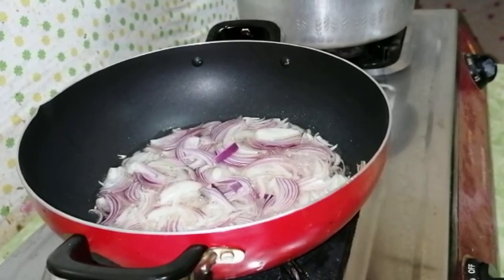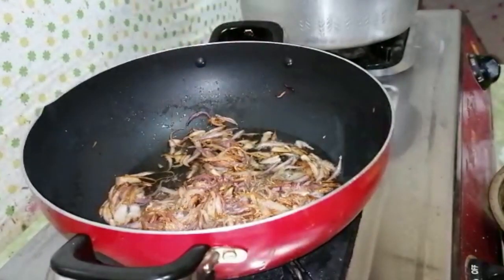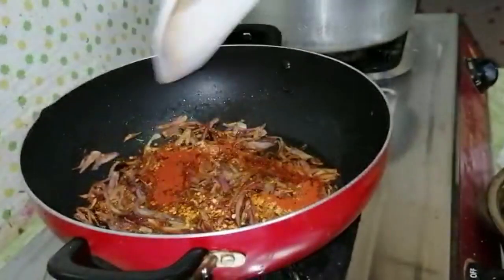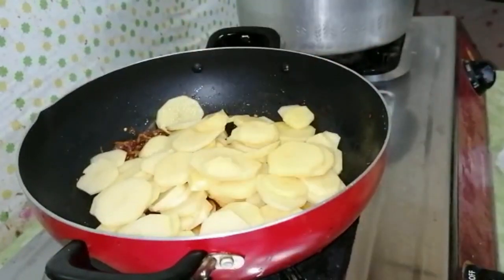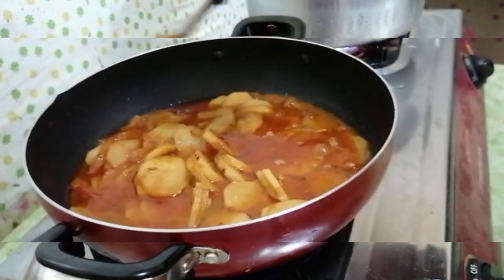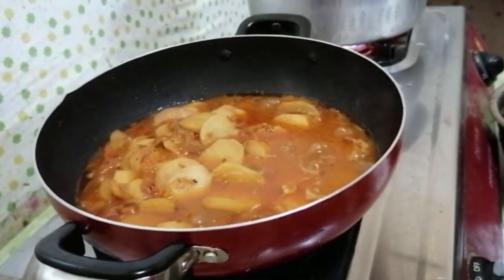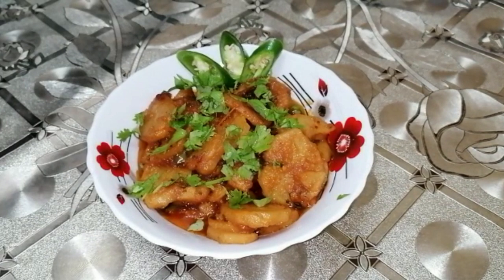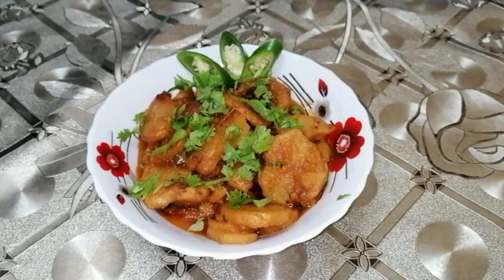Aalu ki Katlian Recipe | Aloo Ki katli Easy and Simple Recipe | Urdu/Hindi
This is very simple and easy recipe for all who starts to learn Cooking. And it is also very tasty recipe. You can have it with Rice and Roti as well.
Must Try this simple and easy recipe and share your reviews in comments below.